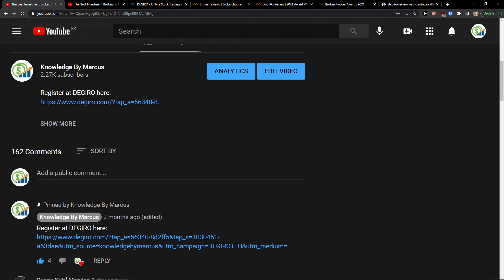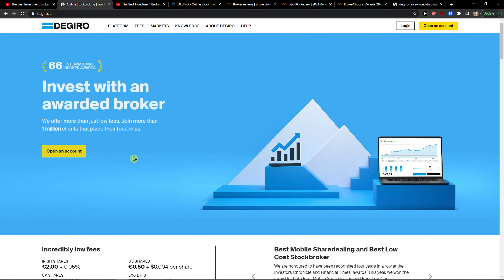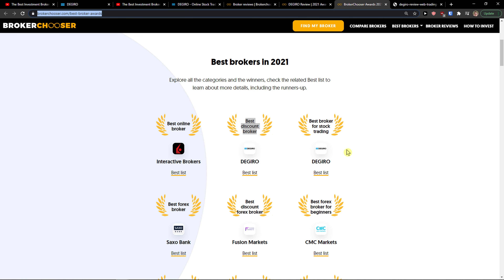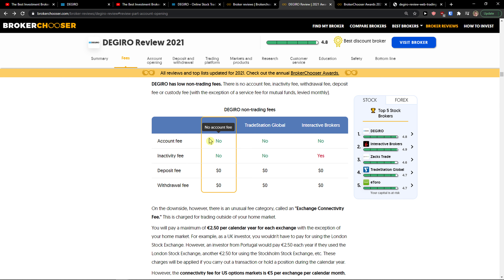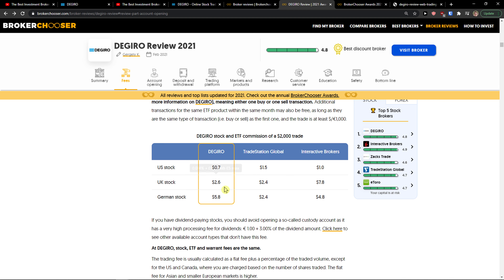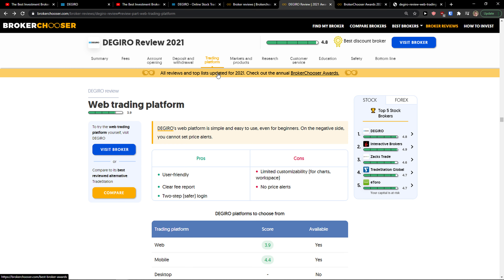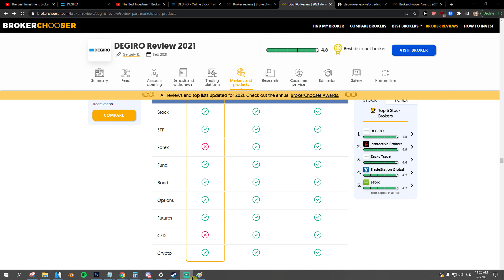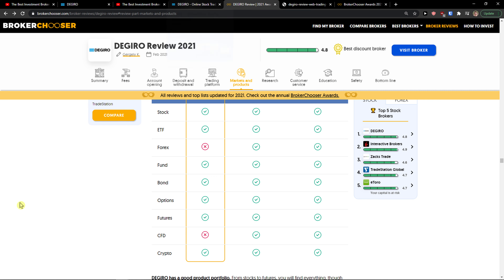Best Stock Broker In Ireland In 2021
In this video you will learn what is the Best Stock Broker In Ireland In 2021

GET AMAZING FREE Tools For Your Youtube Channel To Get More Views:
Tubebuddy (For GROWTH on Youtube):